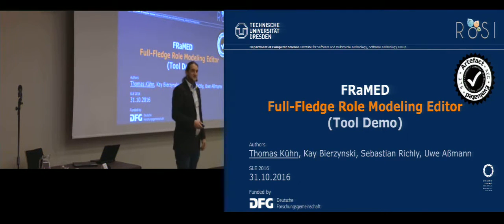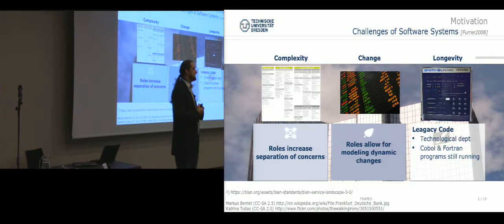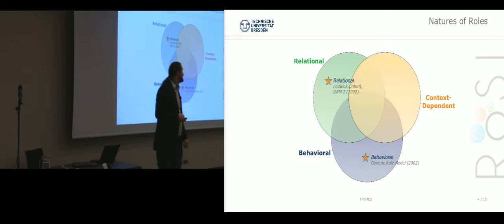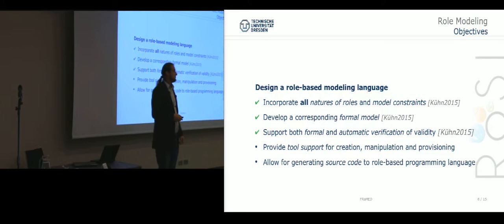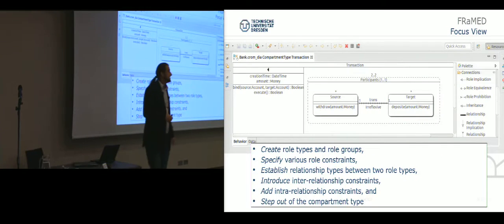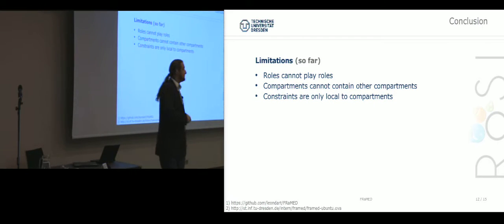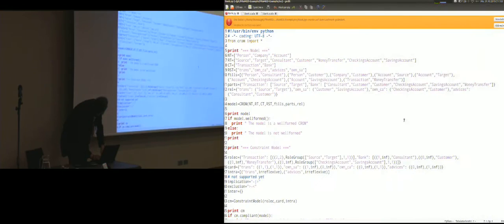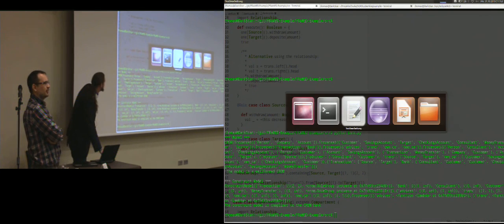FRaMED: Full-Fledge Role Modeling Editor (Tool Demo)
Since the year 1977, role modeling has been continuously investigated as promising paradigm to model complex, dynamic systems. However, this research had almost no influence on the design of todays increasingly complex and context-sensitive software systems. The reason for that is twofold. First, most modeling languages focused either on the behavioral, relational or context-dependent nature of roles rather than combining them. Second, there is a lack of tool support for the design, validation, and generation of role-based software systems. In particular, there exists no graphical role modeling editor supporting the three natures as well as the various proposed constraints. To overcome this deficiency, we introduce the \emph{Full-fledged Role Modeling Editor} (FRaMED), a graphical modeling editor embracing all natures of roles and modeling constraints featuring generators for a formal representation and source code of a role-based programming language. To show its applicability for the development of role-based software systems, an example from the banking domain is employed.